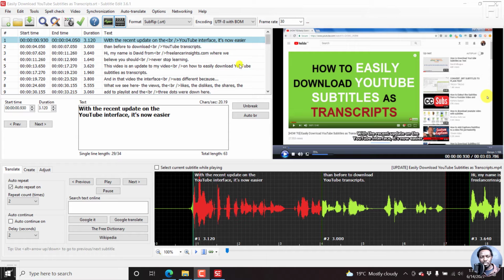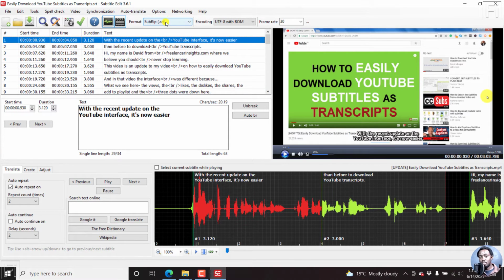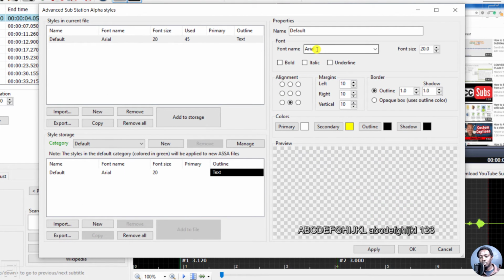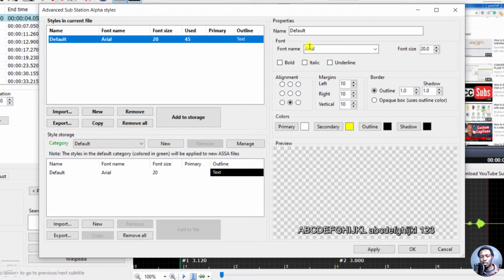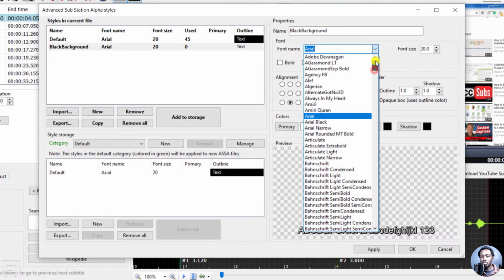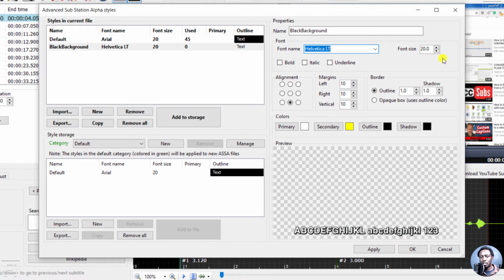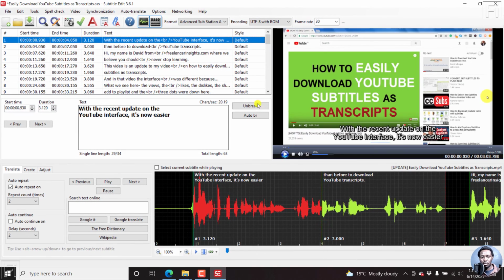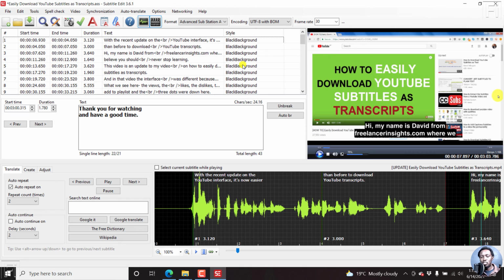How to Create Your Own Custom Advanced Substation Alpha Subtitle Style in Subtitle Edit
In this video, I'll show you How to Create Your Own Custom Advanced Substation Alpha Subtitles in Subtitle Edit.